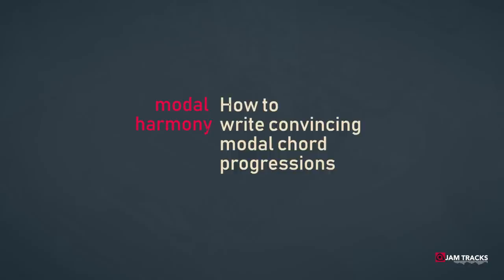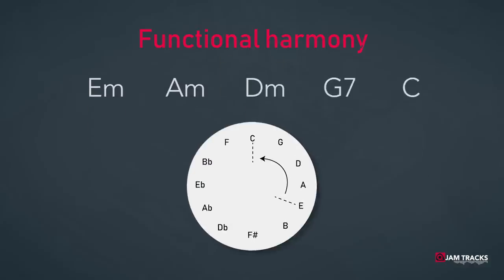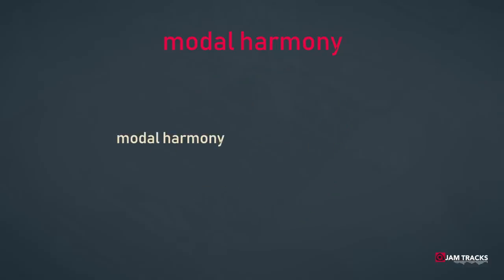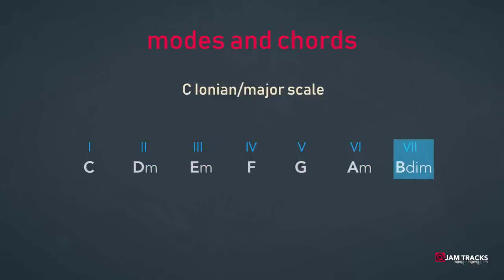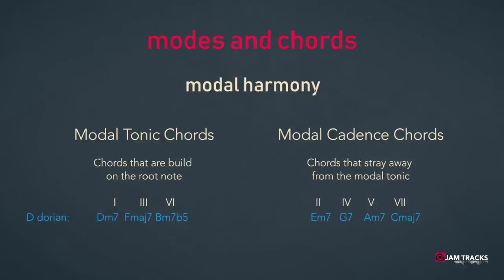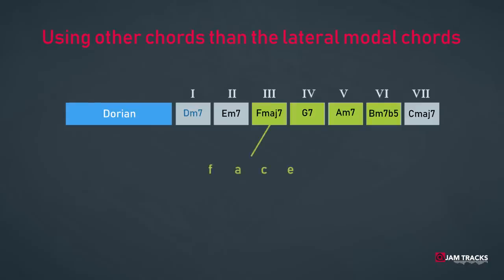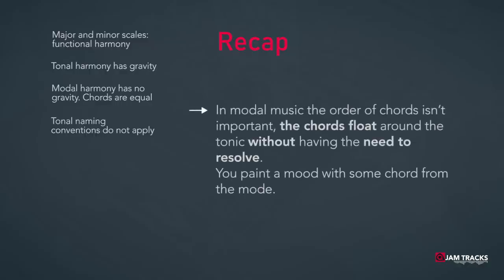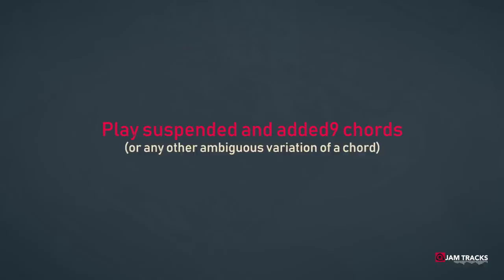How to write a MODAL chord PROGRESSION (that sounds modal)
In this video we’ll explore the ways to come up with real modal sounding chord progression. An explanation on what to take in account when dealing with modal scales and progressions, which chords work and more important: which don’t.  Modal harmony is very different from the tonal harmony we’ll find with the major and minor keys. We call this kind of harmony: functional harmony. Modal harmony is something else. Other rules apply!

So let me take you along in this video to explore the possibilities and some things to consider when writing modal chord progressions that will actually sound modal.

Copyright attribution:
All common creative photos from Pexels.com and Picabay.com

All audio composed and recorded by me (Rob van Hal)